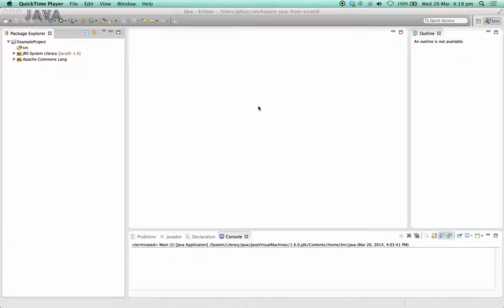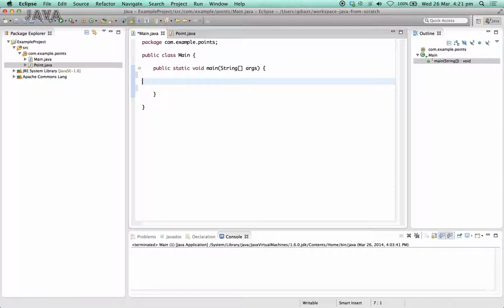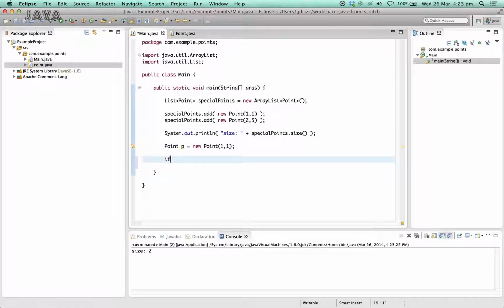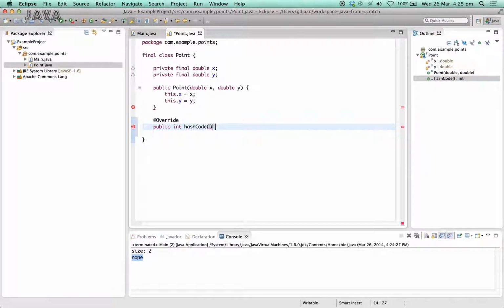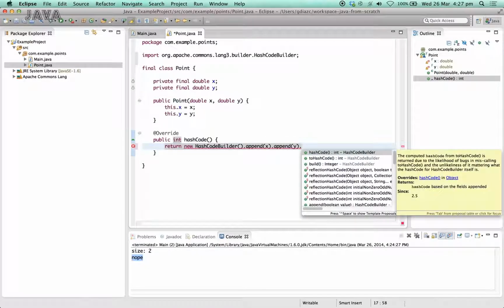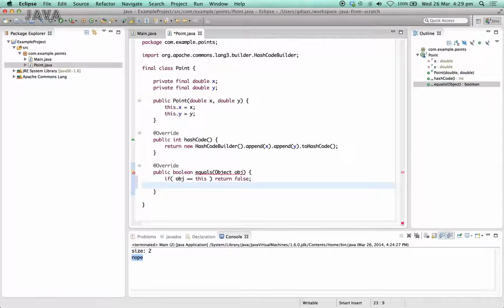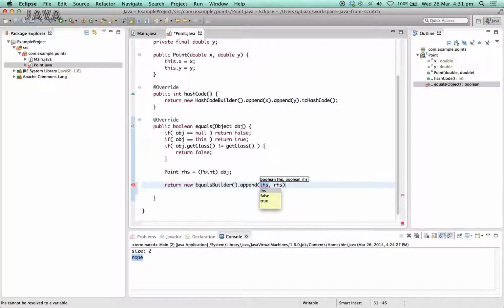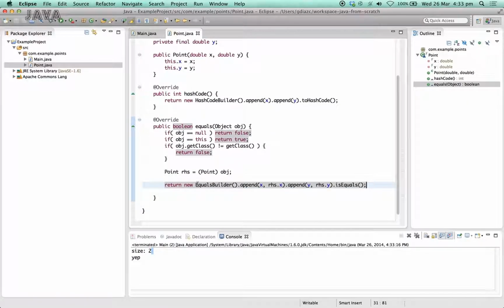jsp in hindi, registration and login in java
SQL Server tutorial for beginners,sql,
dbms,
sql in hindi, how to make a table,
how to insert data into a database,
how to create table and database,
how to update record,
how to delete record,Navin Reddy,
Java Coding
how to edit record in sql,
SQL for Beginners,What is Database & SQL,
SQL for Dummies,SQL video,software,SQL learning,

Basics of SQL for beginners,

SQL Step by Step Videos,
sql in hindi and english query,
sql query,
database,sql tutorial,sql (programming language,
Java Coding
java interview question and answer
Javacomputerhow to codeMySQL (Software)Java ,

Database Connectivity (Internet Protocol)connection7 steps,
TechnologySystem,
SecurityJava (UoA Technology)Officeoracle,
sqlTrainingtutorialexample,
doubt,

Java Netbeans Database Connectivity,

Database Connectivity: JAVA with MS ACCESS (JDBC/ODBC),

jdbc in hindi,Java Database Connectivity with MySQL hindi AND URDU,

java Programming Step by Step tutorial
naveen reddy,
telusko,
learning hindi,

How to connect to database in Java , Java Database Connectivity .

Java JDBC Tutorial ,Java jdbc Tutorial javatpoint,
java jdbc,Java Database Connectivity with MySQL,